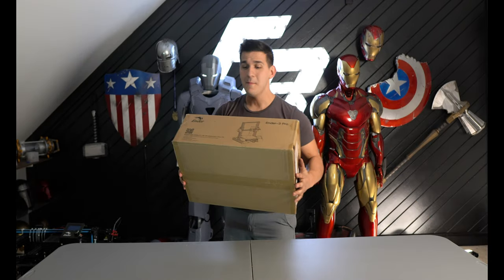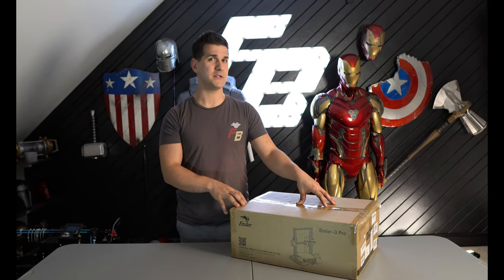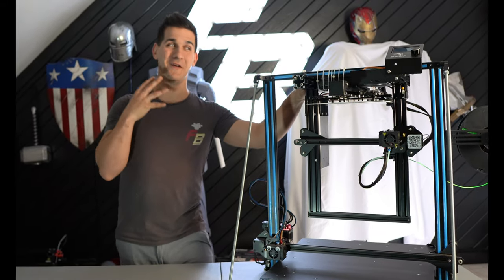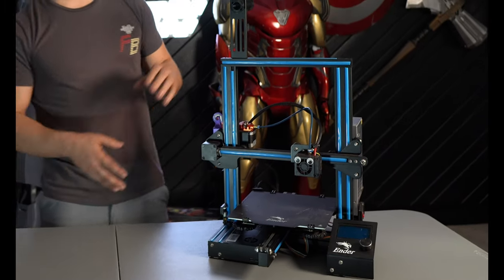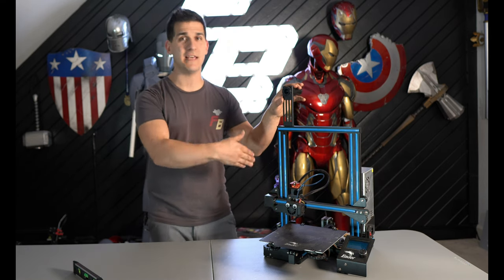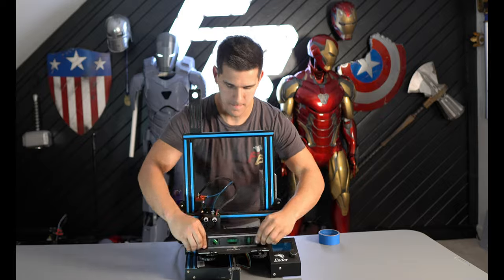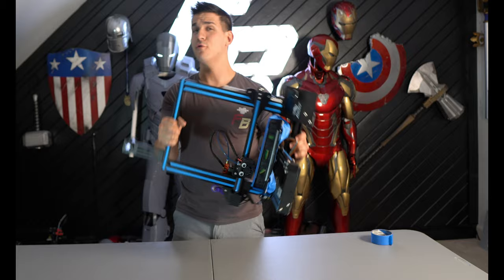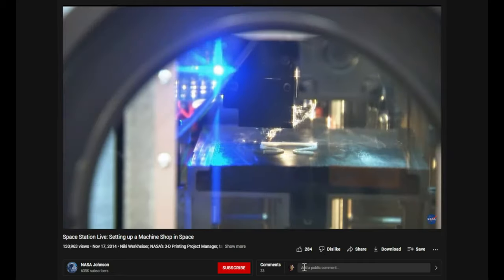CAN YOU 3D PRINT UPSIDE DOWN?!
This idea came about in a random discord chat, and after some back and forth banter I decided I wanted to try it out! Granted, I'm not the first one to think of this, but I wanted to test it all on my own with the knowledge I've gained in this hobby to see if it even works!

This video was made possible thanks to Banggood.com and Klarna!

Banggood and Klarna is having a joint sale event from Nov 25th to Dec 31st, select Klarna payment platform on check out and you can save $20 on orders over $140!

    Check out the exact 3D Printer I used in this video! The Creality Ender 3 Pro!
    ONLY $179.99 AFTER USING CODE "BGFBED3P"

▼ SHOP MY CUSTOM BUILDS!
Etsy Shop

▼TIME STAMPS
    0:00 - Intro
    0:22 - Preface
    0:54 - Sponsored by Bangood.com!
    1:26 - Building the Ender 3 Pro
    2:36 - Suspending the Ender 3 Upside Down!
    3:39 - What is "Leveling"?
    4:04 - What is "Tramming"?
    5:23 - A Leveled bed doesn't need to be "level"?!
    6:04 - Testing the Hypothesis | DID IT WORK?!
    6:52 - 3D Printing in OUTTER SPACE!
    7:06 - Final Thoughts
    7:30 - THANK YOU PATRONS!
    7:44 - Outtakes!

Honesty is very important to me and my channel- I do my best to remain unbiased and all thoughts and opinions mentioned are my own.